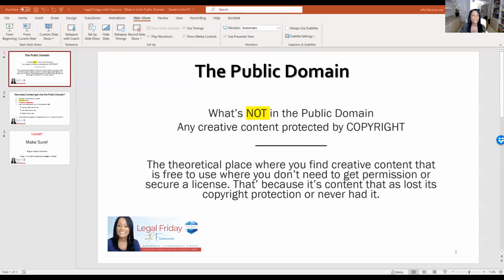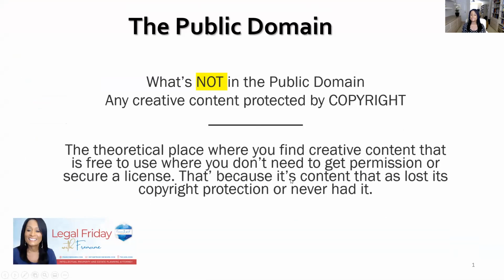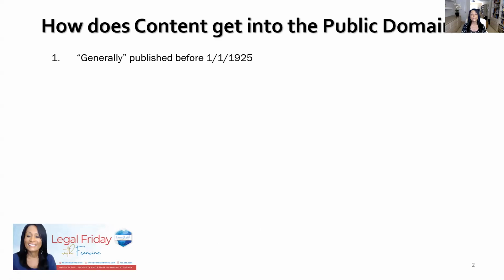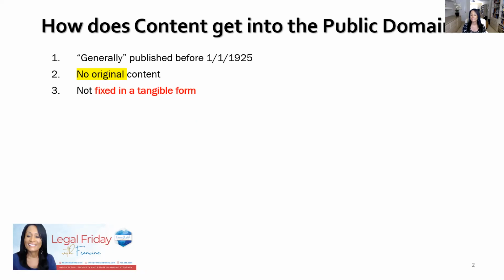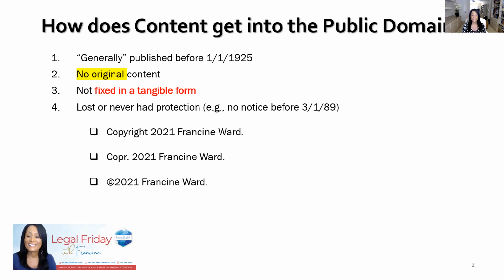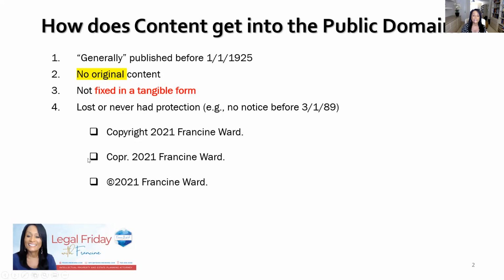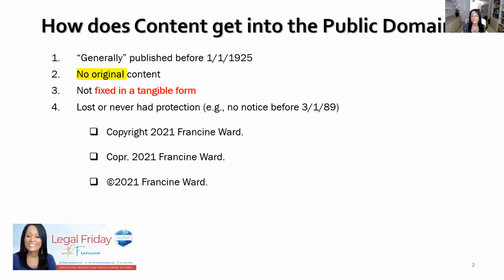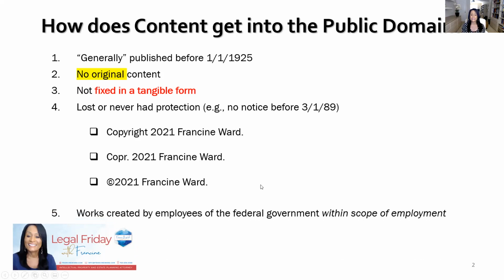Legal Friday with Francine. Copyright and Public Domain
Not everything you find on the Internet is free to use. Make sure if you think it's in the public domain that the content actually is free to use. Free 30-minute consultation if you call today. United States residents only. You are invited to join my "Legal Friday with Francine" Facebook Group, where every week I post a video answering a question or addressing an issue.